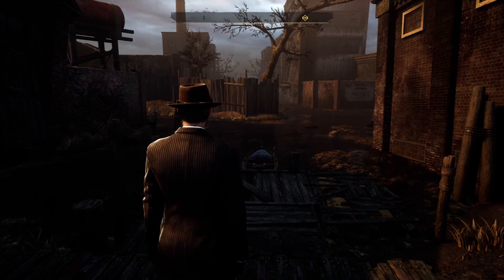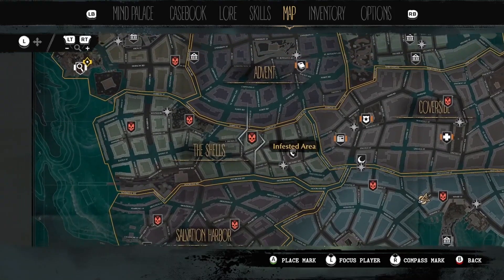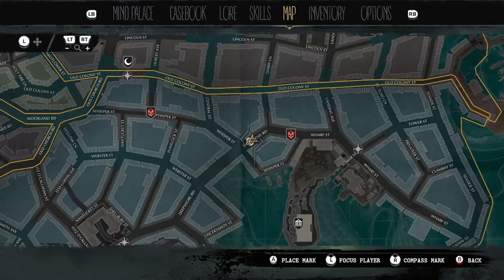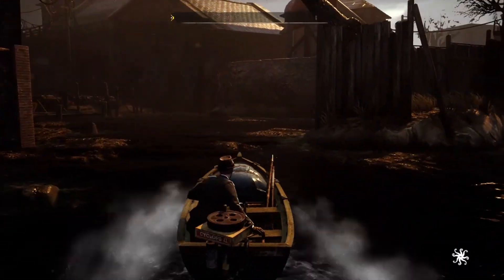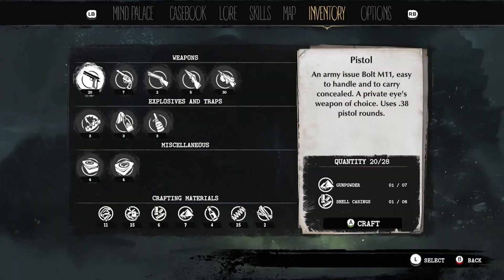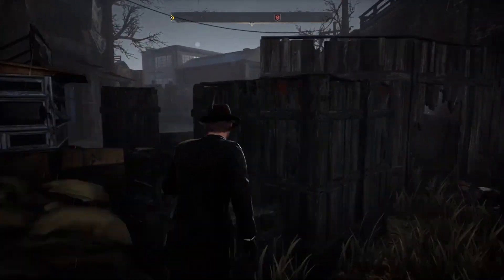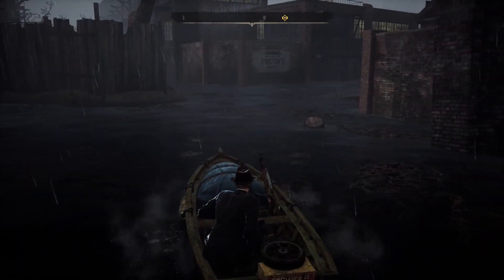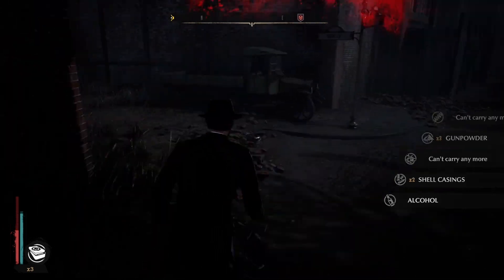The Sinking City Infinite Bullets (Money) and Items & XP Exploit (2024)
The Sinking City Infinite Bullets (Money) and Items / XP Exploit | Farming & Crafting Exploit